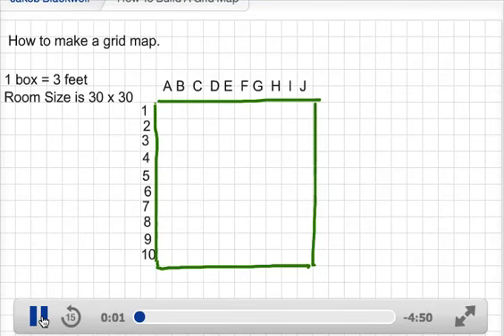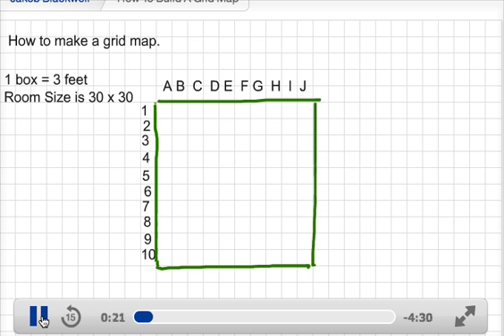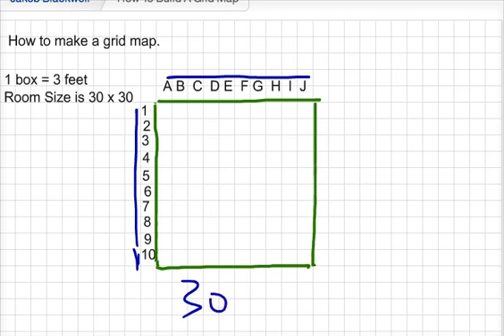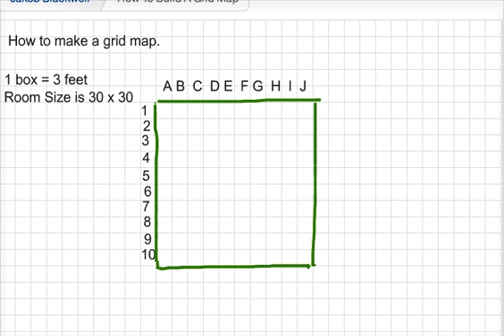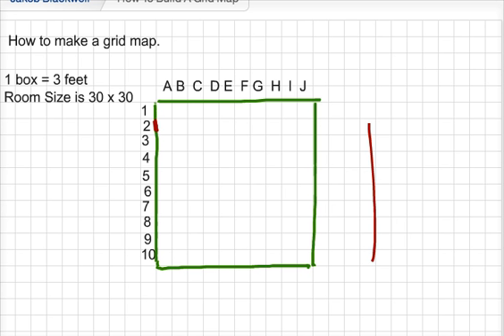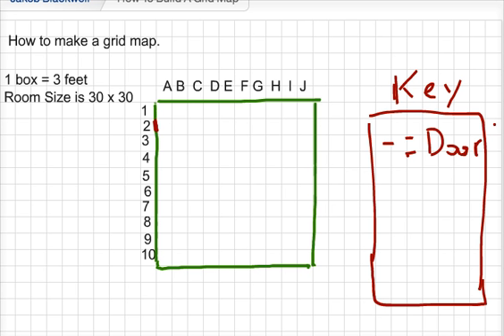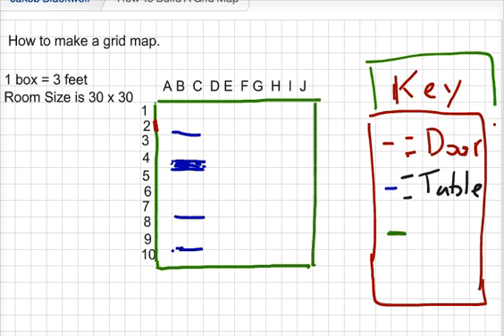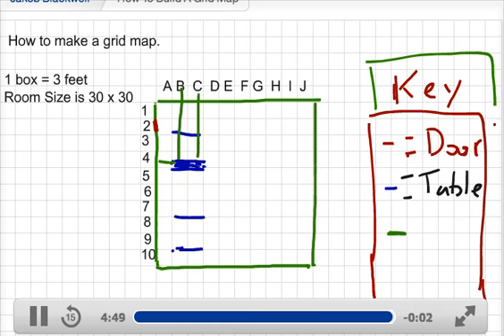Screencast by jblackwell33 from Screenr.com